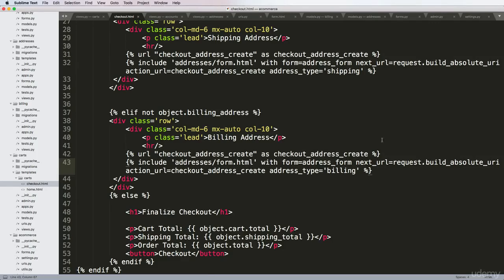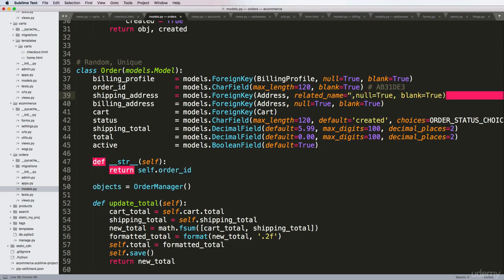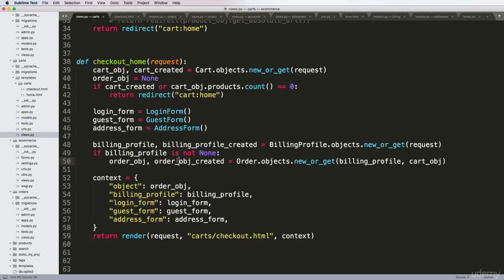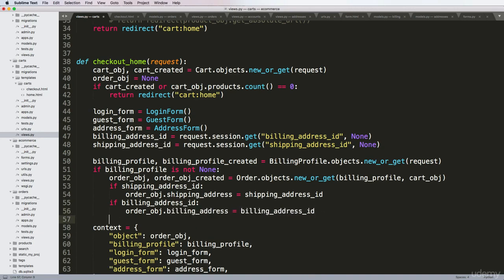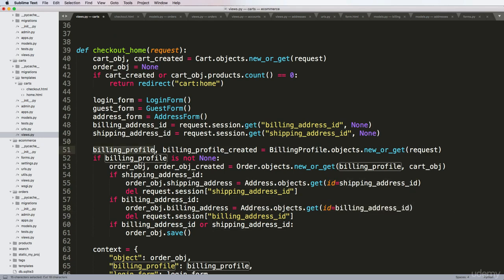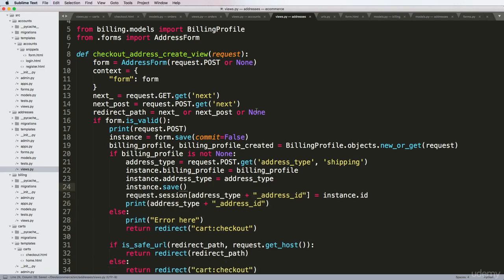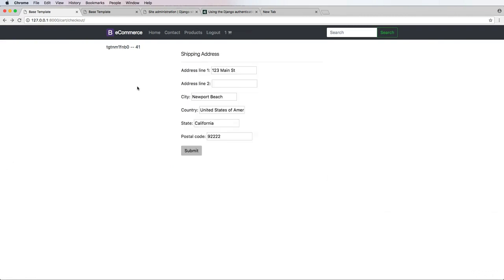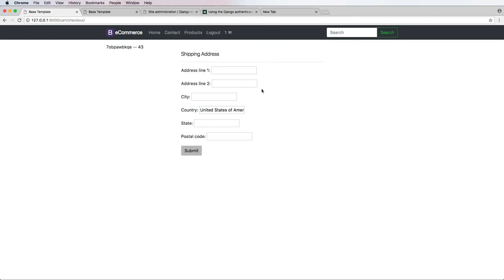089 Associate Addresses to Order